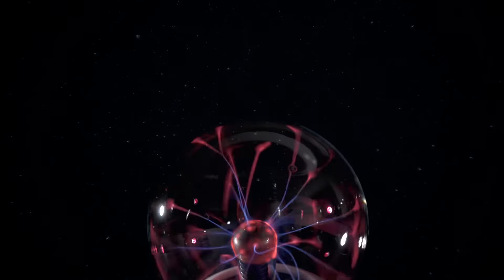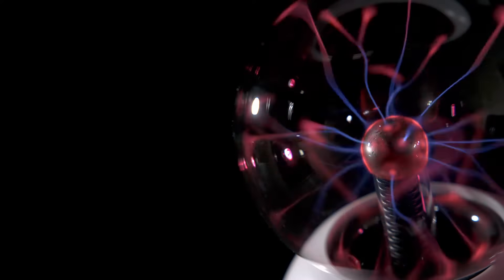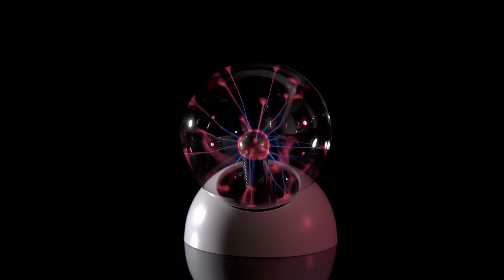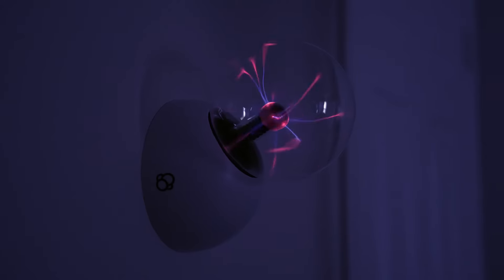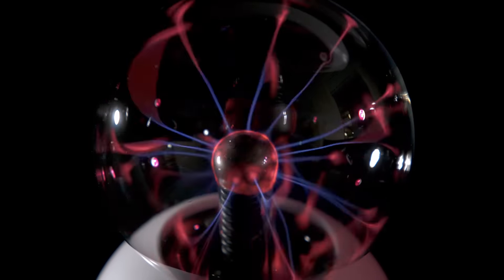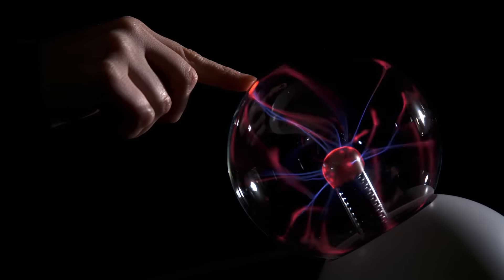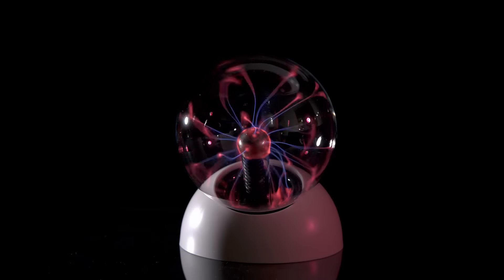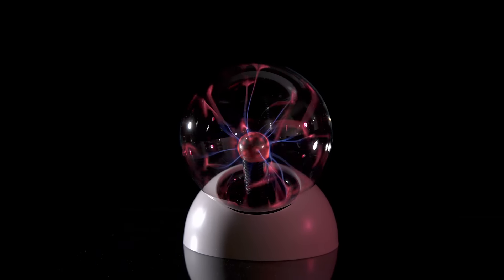The Thames & Kosmos Plasma Ball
Marvel at the wonders of the universe with this mesmerizing electric light show. The plasma ball creates a fascinating display of glowing electric tentacles, like lightning flowing from your fingertips.

Plasma is the fourth state of matter. Neither solid, liquid, or gas, it is a super-charged ionized gas found in every star. The plasma ball works by sending a high-voltage, alternating current from a Tesla coil at its core, through a noble gas, to the inner surface of the glass sphere. Escaping electrons cause the inert gas inside the sphere to light up, creating the amazing effects. You can actually see electricity in the palm of your hand with this incredible device.